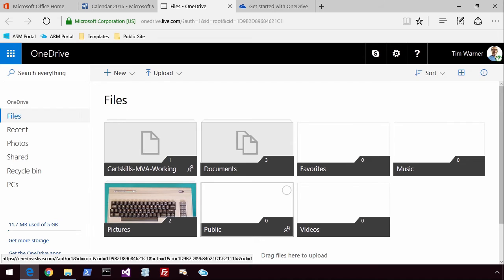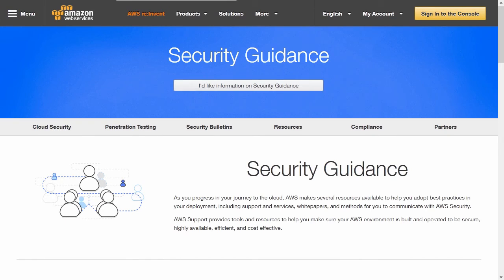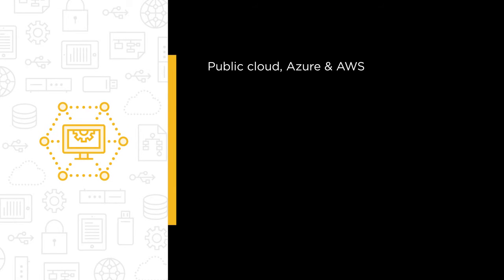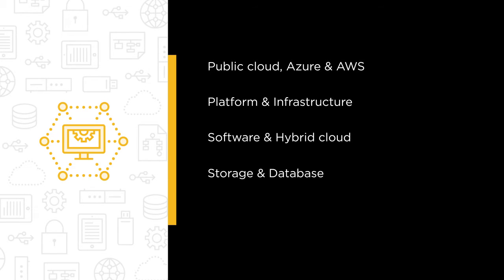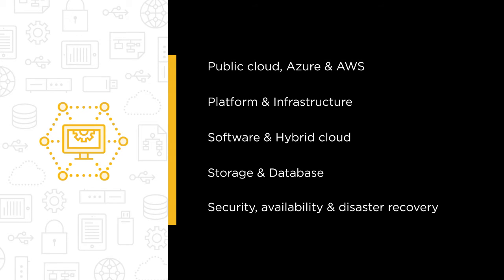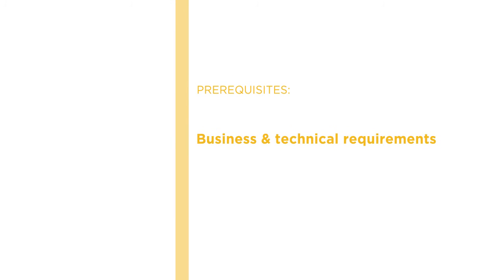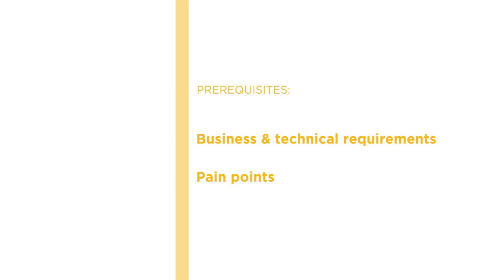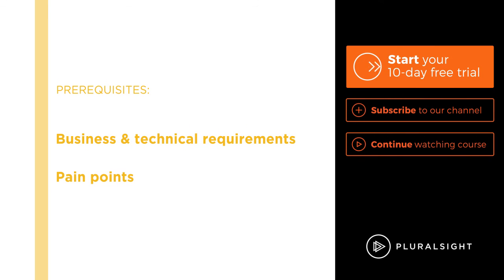Course Preview: Understanding the Difference Between Microsoft Azure and Amazon AWS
Join Pluralsight author Tim Warner as he walks you through a preview of his "Understanding the Difference Between Microsoft Azure and Amazon AWS" course found only on Pluralsight.com. Become smarter than yesterday with Tim's help by learning about public cloud, Azure and AWS; platform and infrastructure; software and hybrid cloud; storage and database; and security, availability, and disaster recovery.